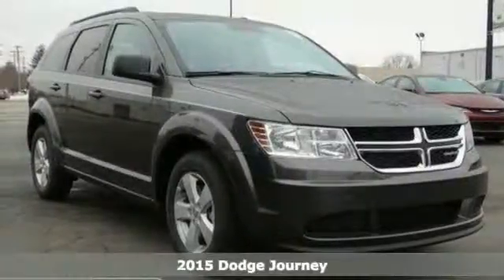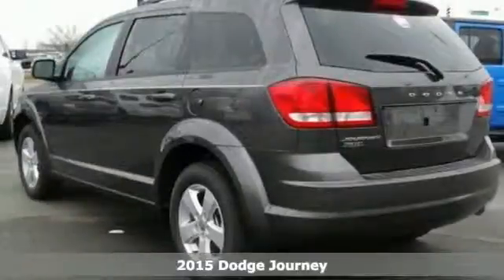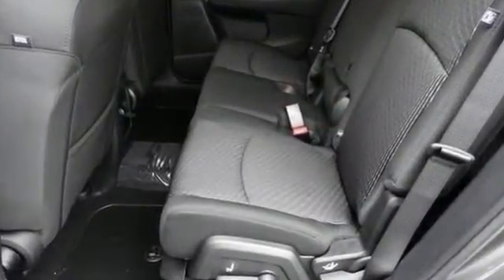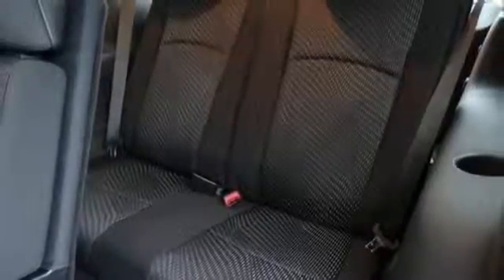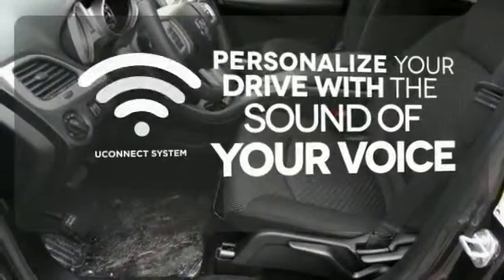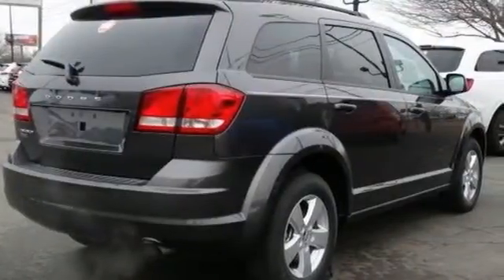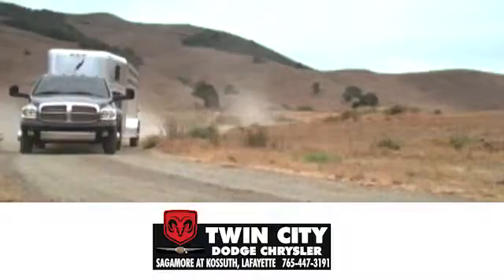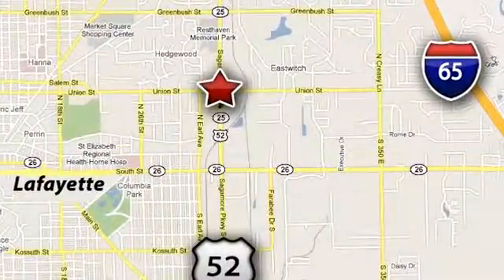2015 Dodge Journey Lafayette Indianapolis, IN #127021-5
Year: 2015
Make: Dodge
Model: Journey
Trim: SE
Engine: 4 Cylinder
Transmission: 4 Speed Automatic
Color: Granite Crystal Metallic Clearco
Stock #: 127021-5
VIN: 3C4PDCAB7FT620117
Contact Twin City Dodge, Inc. today for information on dozens of vehicles like this 2015 Dodge Journey SE. This Dodge includes: TRANSMISSION: 4-SPEED AUTOMATIC VLP (STD) Transmission w/Dual Shift Mode 4-Speed A/T A/T BLACK, PREMIUM CLOTH LOW-BACK BUCKET SEATS Cloth Seats Bucket Seats WHEELS: 17 Aluminum Wheels RADIO: UCONNECT 4.3S AM/FM/CD/MP3 AM/FM Stereo MP3 Player CD Player Satellite Radio UCONNECT VOICE COMMAND W/BLUETOOTH Auto-Dimming Rearview Mirror Leather Steering Wheel Bluetooth Connection POPULAR EQUIPMENT GROUP Driver Vanity Mirror Passenger Vanity Mirror Floor Mats Passenger Illuminated Visor Mirror Leather Steering Wheel Driver Illuminated Vanity Mirror ENGINE: 2.4L I4 DOHC 16V DUAL VVT (STD) 4 Cylinder Engine Gasoline Fuel *Note - For third party subscriptions or services, please contact the dealer for more information.*brThis SUV gives you versatility, style and comfort all in one vehicle. Based on the superb condition of this vehicle, along with the options and color, this Journey SE is sure to sell fast. You've found the one you've been looking for. Your dream car.

Twin City Dodge Chrysler is the #1 Dodge and Chrysler dealer in Mid-Northern Indiana. If you are looking for a new Dodge or Chrysler then visit our showroom to test drive your new vehicle today. We have a large selection of pre-owned cars and trucks in stock so visit us today at Sagamore and Kossuth in Lafayette or online for your new or used vehicle purchase.

Address:
650 Sagamore Parkway South
Lafayette Indianapolis, IN 47905